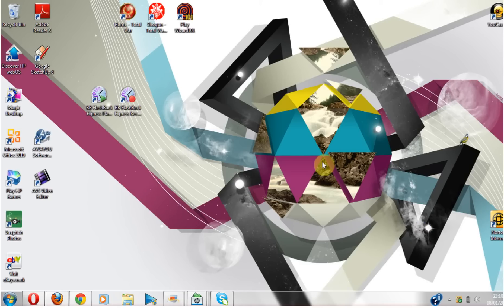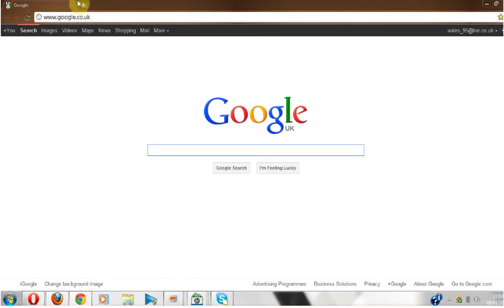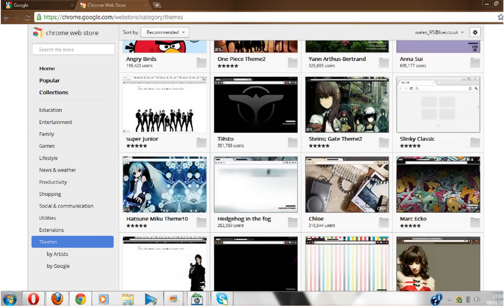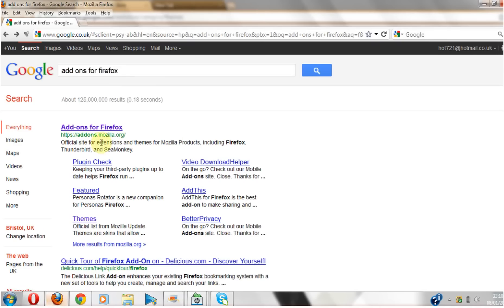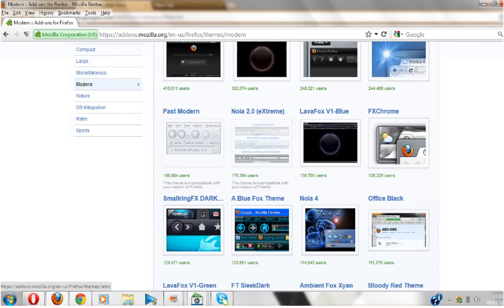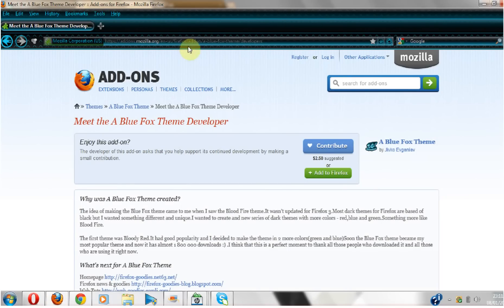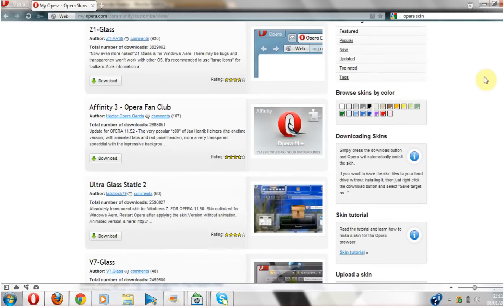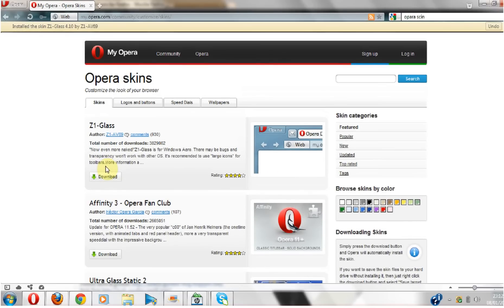how to change your them/skin on: google chrome and firefox and opera .RH 95)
im showing you how to change your theme/skin on: google chrome and firefox and opera

for more info on changing your firefox theme/skin heres the